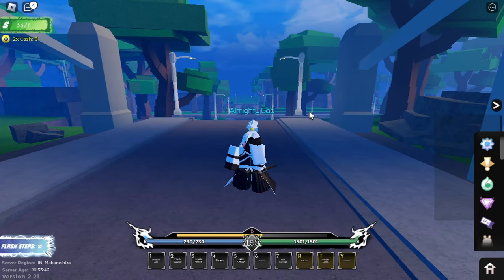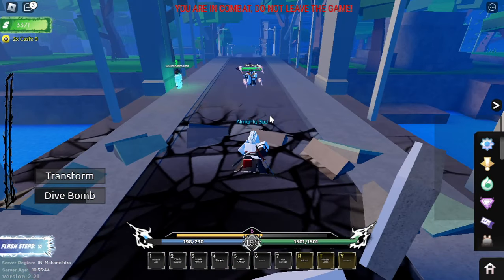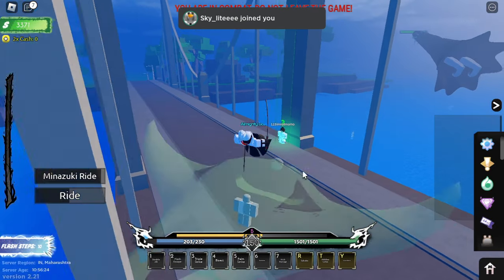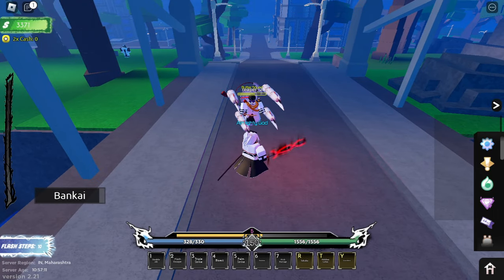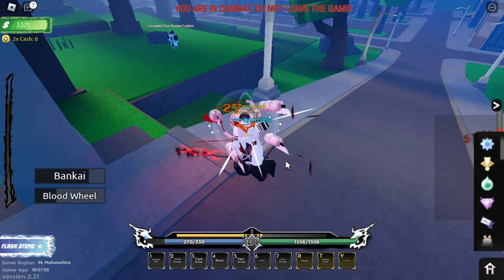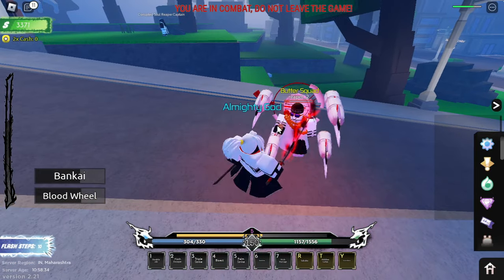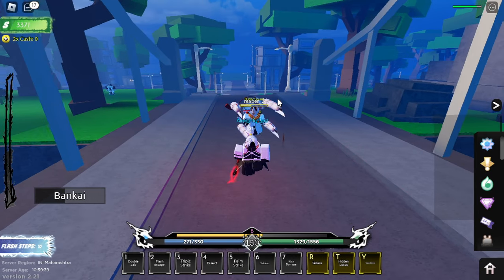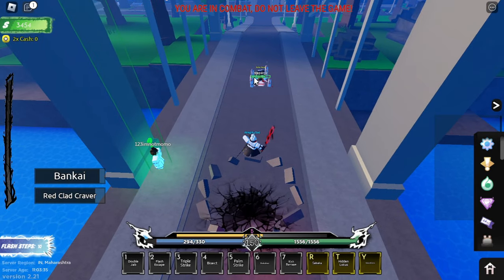New Minazuki Rework Full Showcase + 1v1s! [REAPER 2]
REAPER 2 New Minazuki Shikai Rework Full Showcase + 1v1s!

What is ROBLOX? ROBLOX is an online virtual playground and workshop, where kids of all ages can safely interact, create, have fun, and learn. It's unique in that practically everything on ROBLOX is designed and constructed by members of the community. ROBLOX is designed for 8 to 18 year olds, but it is open to people of all ages. Each player starts by choosing an avatar and giving it an identity. They can then explore ROBLOX - interacting with others by chatting, playing games, or collaborating on creative projects. Each player is also given their own piece of undeveloped real estate along with a virtual toolbox with which to design and build anything - be it a navigable skyscraper, a working helicopter, a giant pinball machine, a multiplayer "Capture the Flag" game or some other, yet¬to¬be-dreamed-up creation. There is no cost for this first plot of virtual land. By participating and by building cool stuff, ROBLOX members can earn specialty badges as well as ROBLOX dollars ("ROBUX"). In turn, they can shop the online catalog to purchase avatar clothing and accessories as well as premium building materials, interactive components, and working mechanisms. code shindo life infernasu codes shindo life shindo life tier list roblox naruto max raion rengoku showcase shindo life fusing sengoku and raion rengoku shindo life shindo life raion rengoku azim senko shindo life shindo life codes